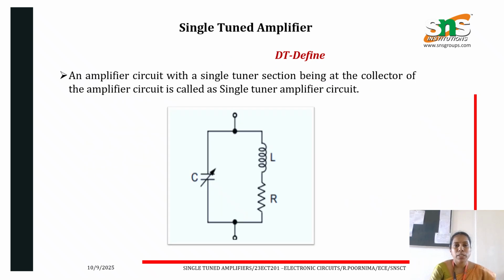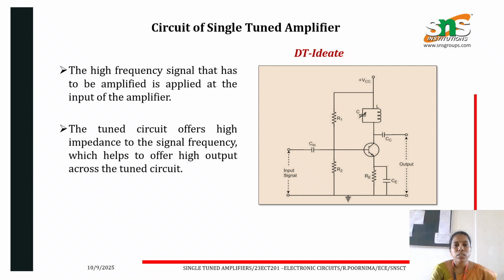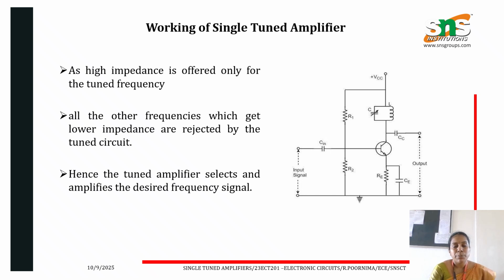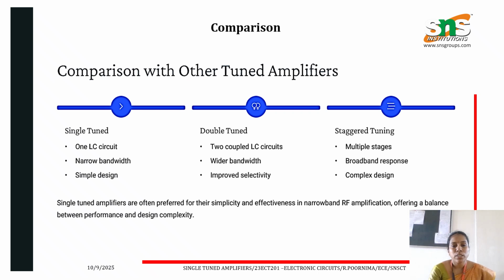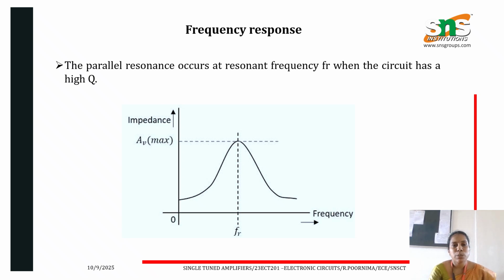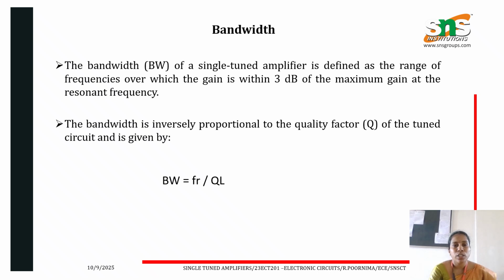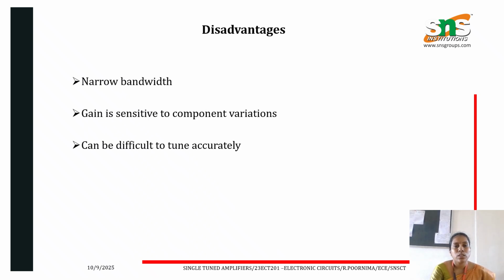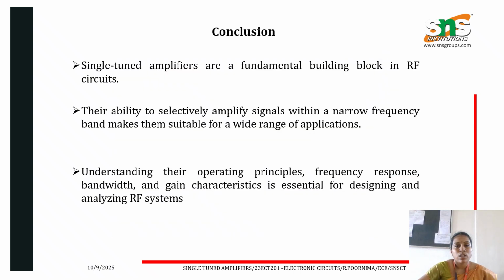Single tuned amplifier | Electronic circuits | SNS Institutions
In this video, working of single tuned amplifier is explained. An amplifier circuit with a single tuner section being at the collector of the amplifier circuit is called as Single tuner amplifier circuit. A simple transistor amplifier circuit consisting of a parallel tuned circuit, makes a single tuned amplifier circuit. The values of capacitance and inductance are selected such that its resonant frequency is equal to the frequency to be amplified.